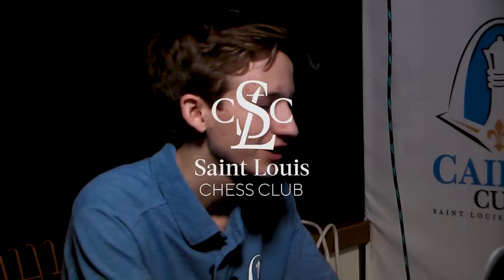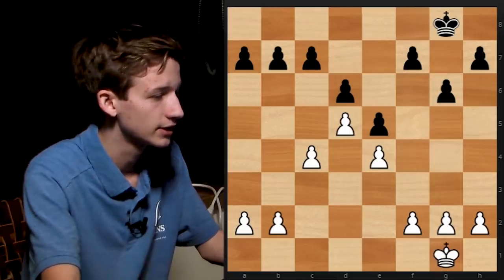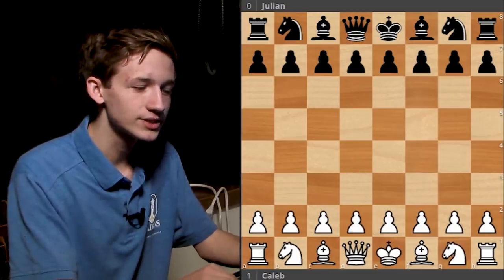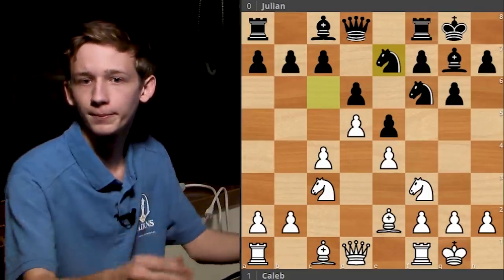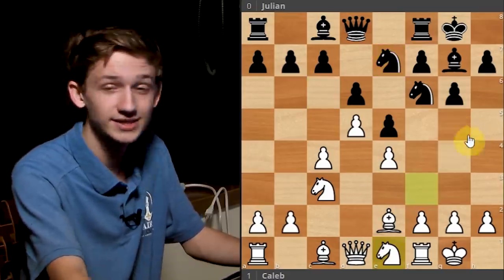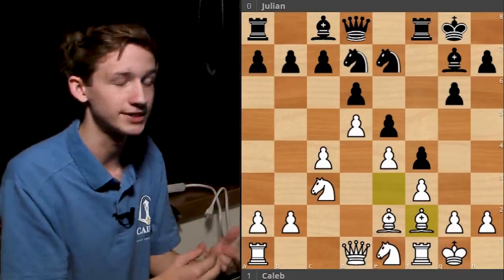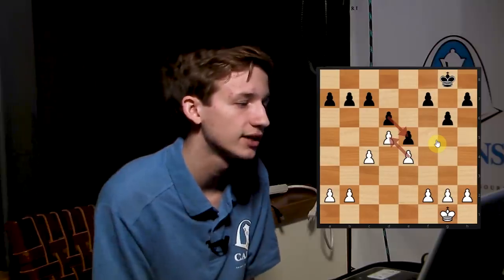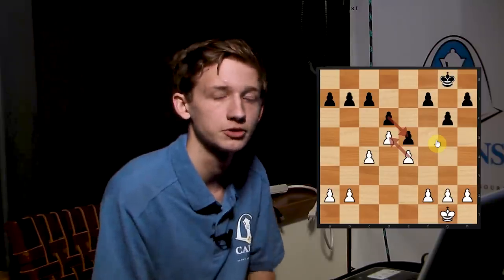Planning In Chess | Road To 2000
Caleb Denby equips you with the planning skills needed to get on the road to a 2000 rating. In closed positions, look for play on the flanks.

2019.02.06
The Encyclopaedia of Chess Openings classifies the King's Indian Defence under the codes E60 through E99